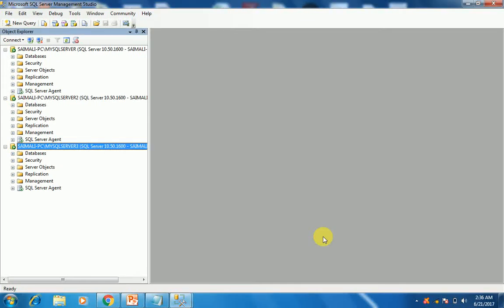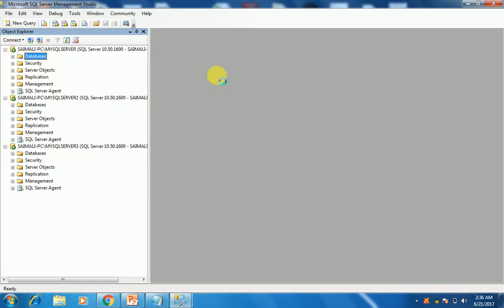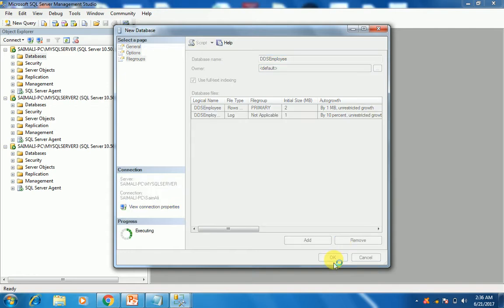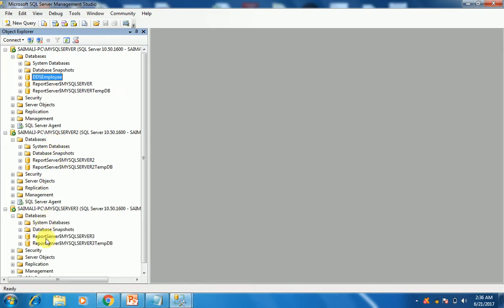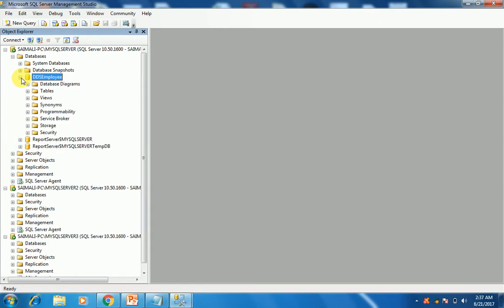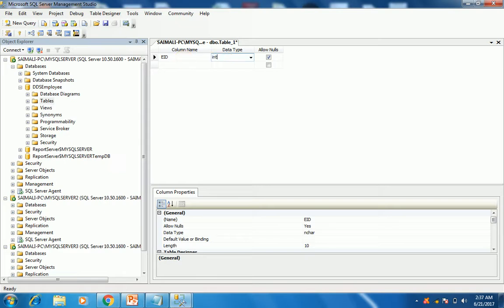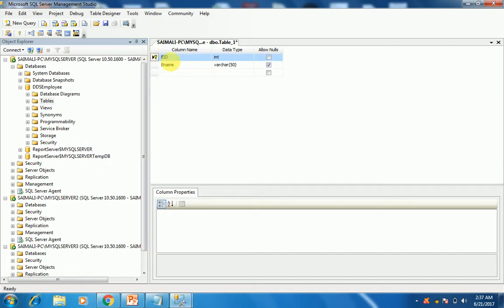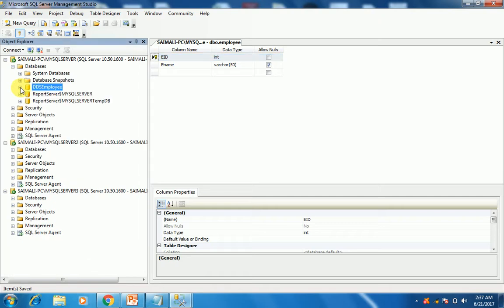Creating distributed database and replicating data Part 2